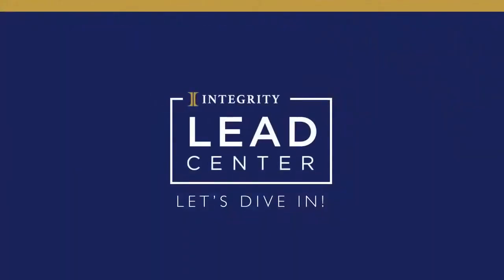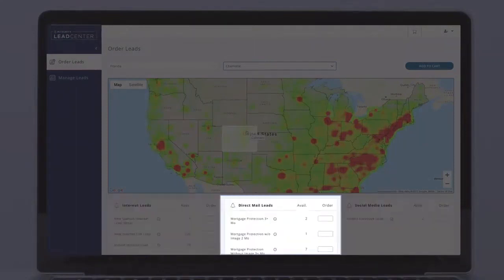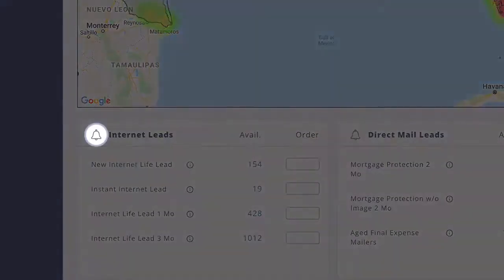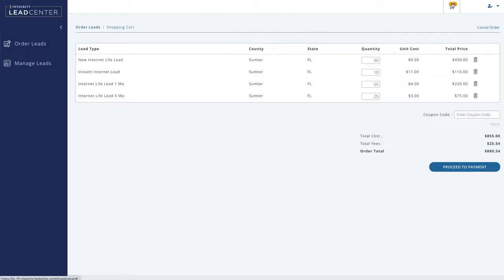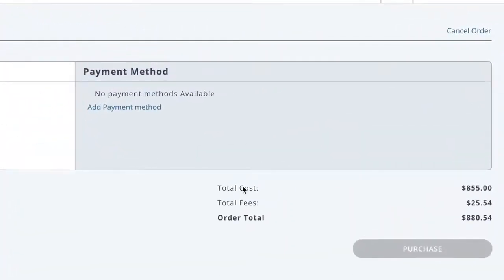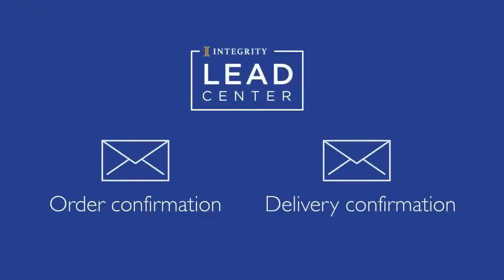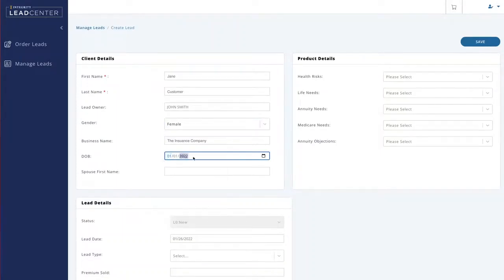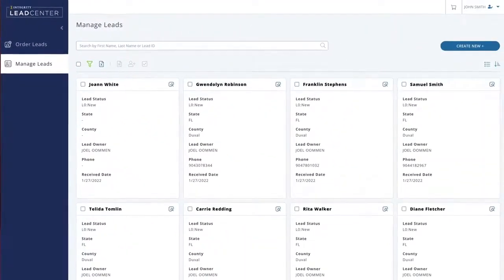Integrity LeadCENTER Overview